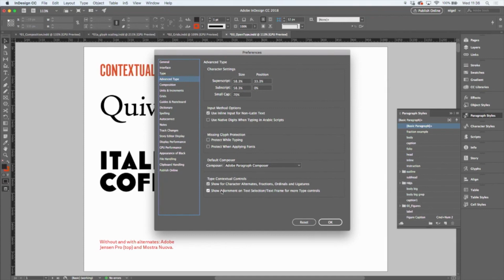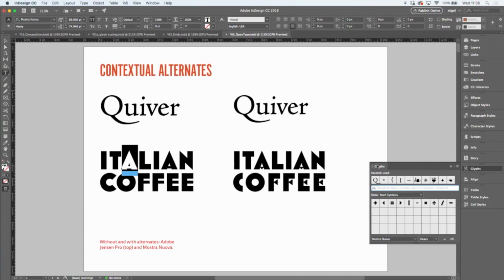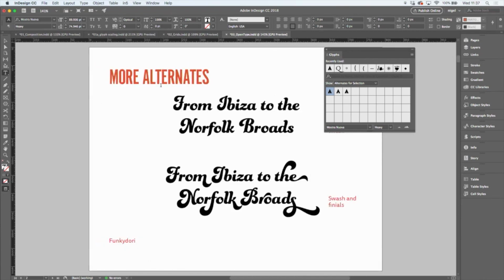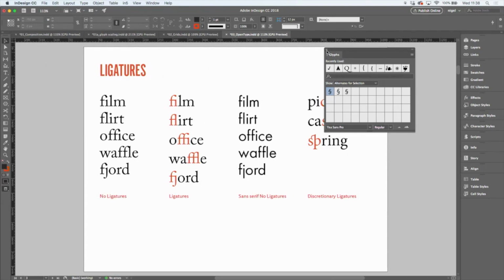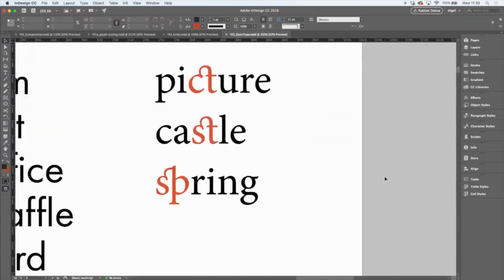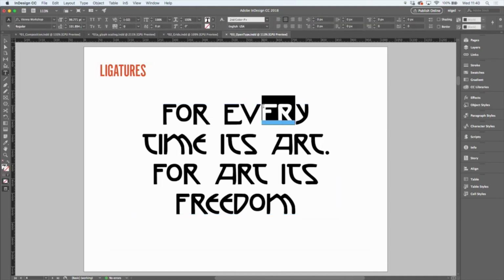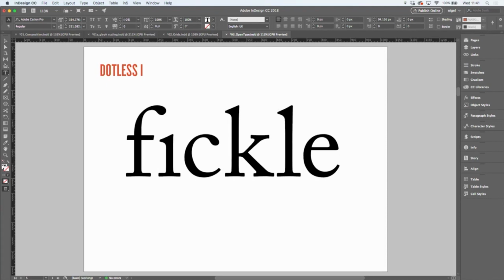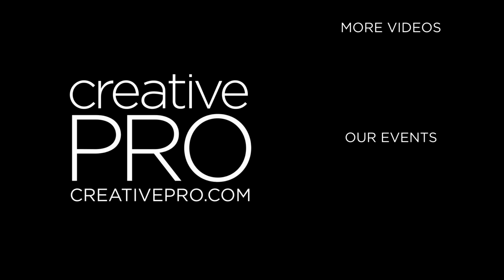Glyphs and Text Alternates ft. Nigel French // CreativePro Live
Learn how to activate and use text alternates to spice up your typography. Nigel French demos ligatures and contextual alternates, and explains how to see what options are available in a given font.

CreativePro Live videos are taken from our live in-person events, such as CreativePro Week. Join us in 2020 for CreativePro Week: An Online Event!